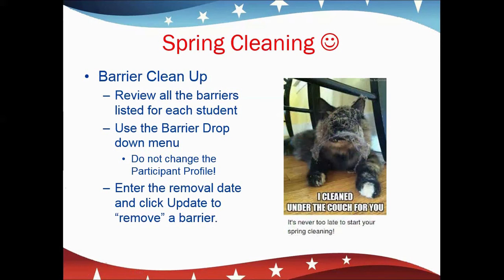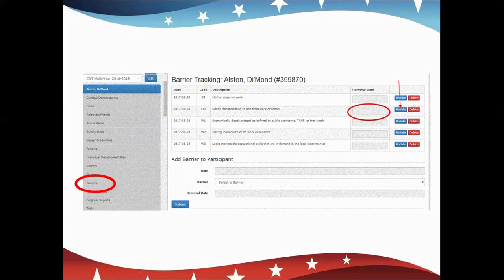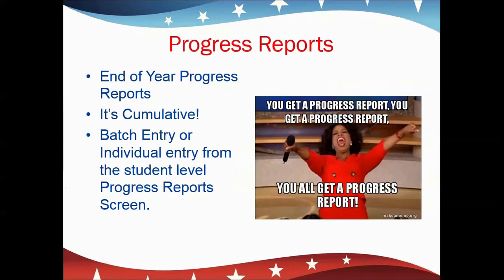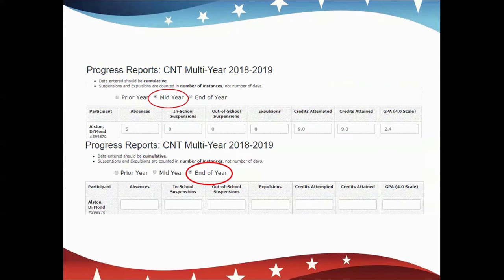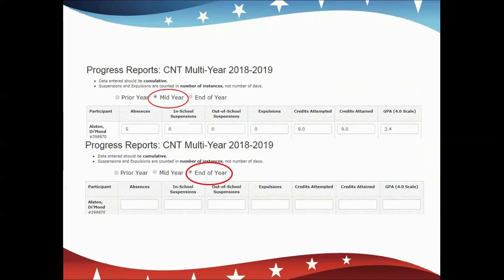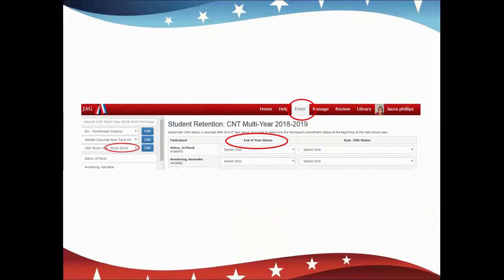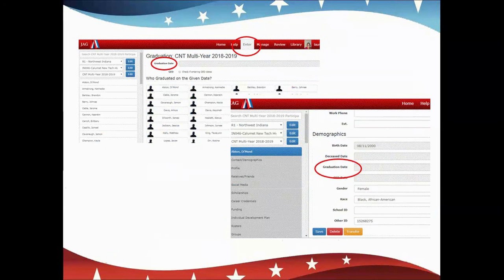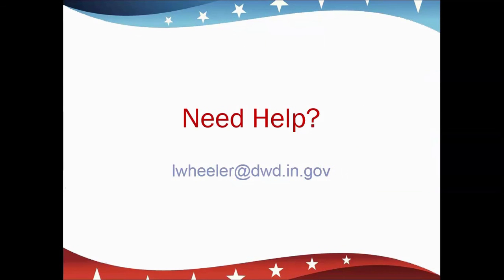JAG Refersh Webinar